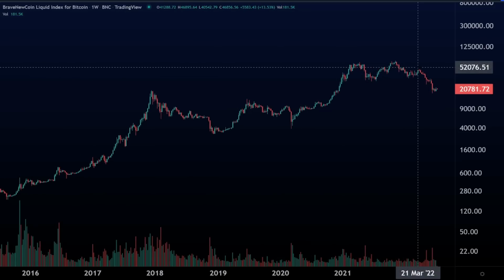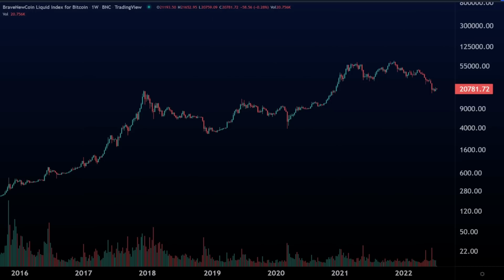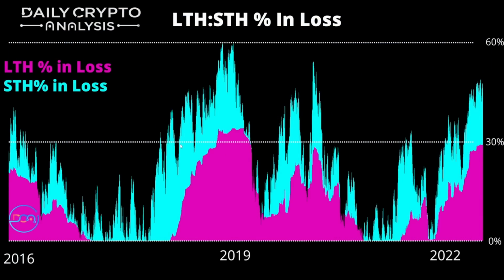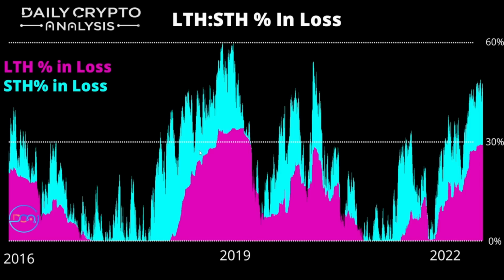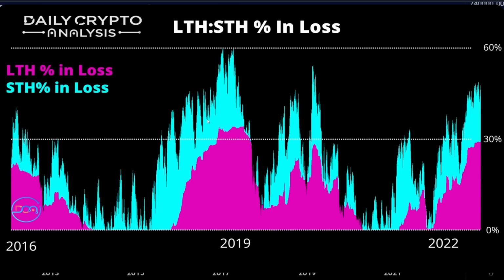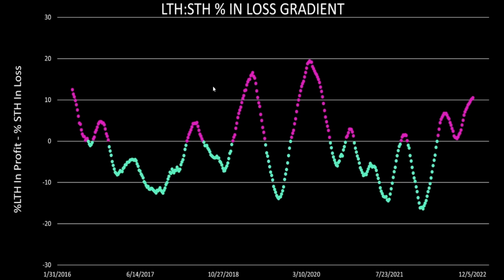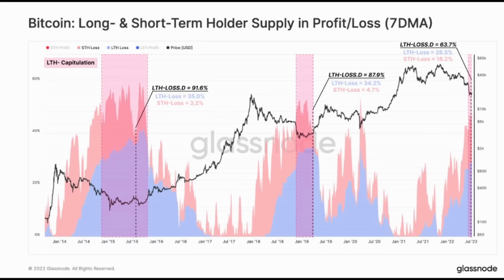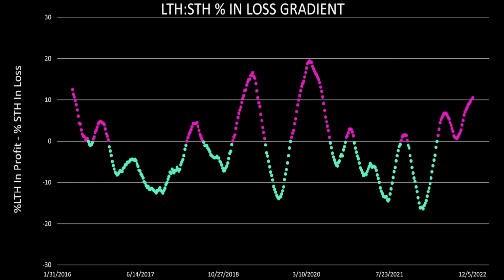Crypto Market: Is the Market Ready to Turn?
The crypto market indicators are all flashing bottom signals! The long term holder vs short term holder percent in loss indicator has called the market bottom on multiple occasions in the past! Here we analyze the Bitcoin market and perform a historical price analysis.  We know that the cryptocurrency asset class, is part of a larger economic ecosystem - and therefore we understand the fact that we need to step back, assess the situation, and ask ourselves if these indicators have utility in this cycle or is it all a trap? We perform a  Bitcoin price analysis and a historical perspective from the stock market throughout it's history to determine if this time is different? Or if we've seen it all before.